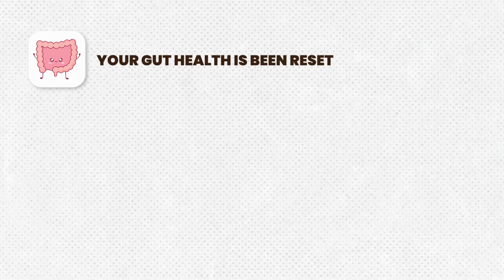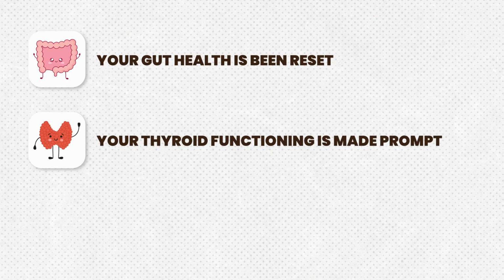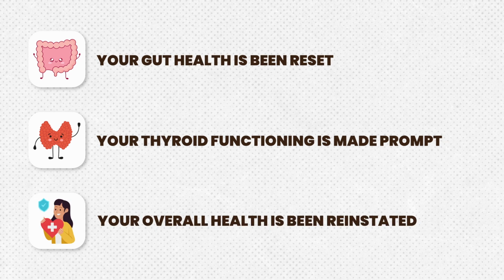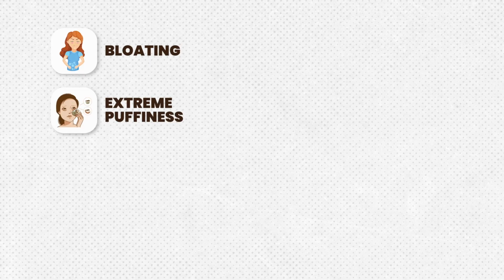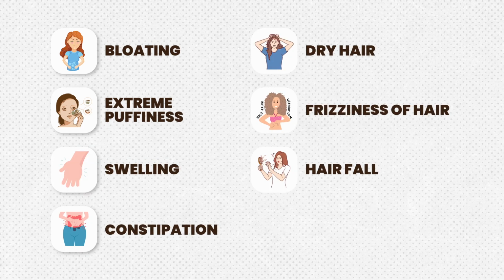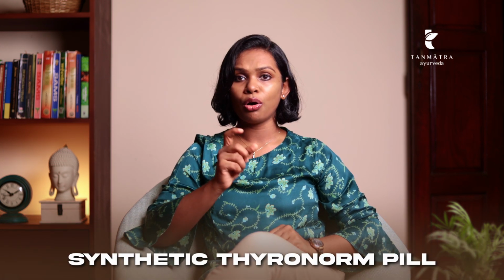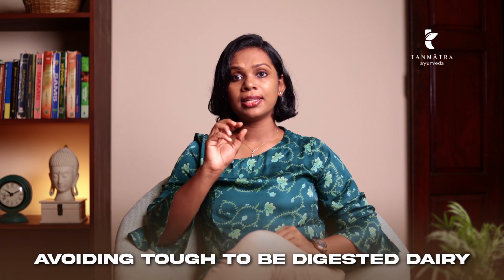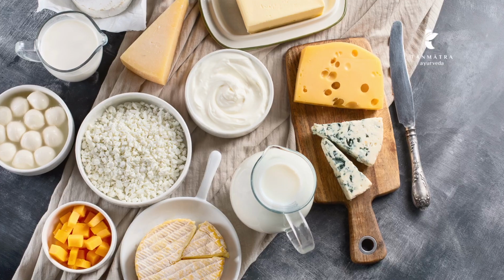Hypothyroidism and Pregnancy | Dr Alka Vijayan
How can the happiest phase of your life create so much havoc? All it takes is hypothyroidism during pregnancy.

In this episode, let's look at how to manage hypothyroidism during pregnancy. I tell you what are the symptoms of hypothyroidism, what triggers it and what foods you'd be better off without.
Most importantly, can thyroid during pregnancy affect baby? Yes, I cover that too. Watch on and empower yourself with the information you need while waiting for a visit from the stork.